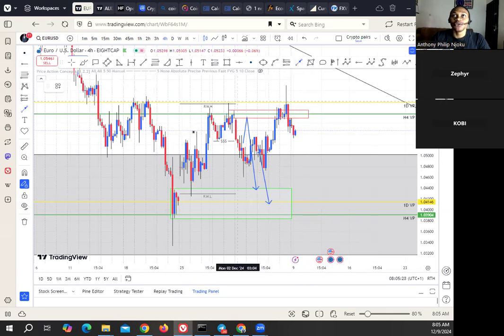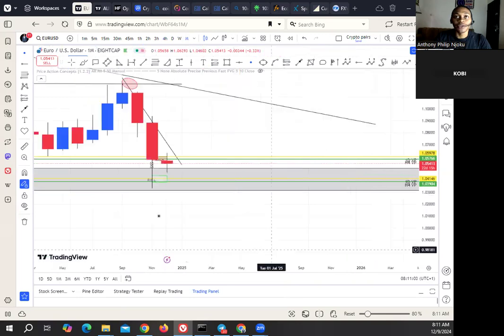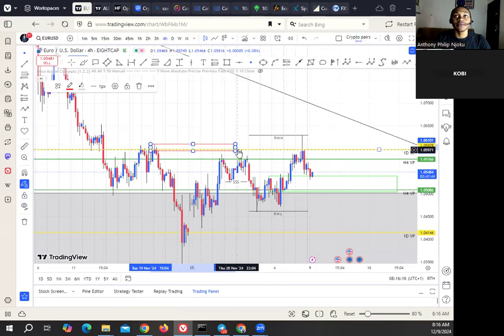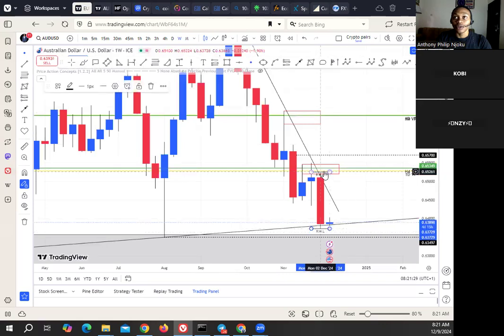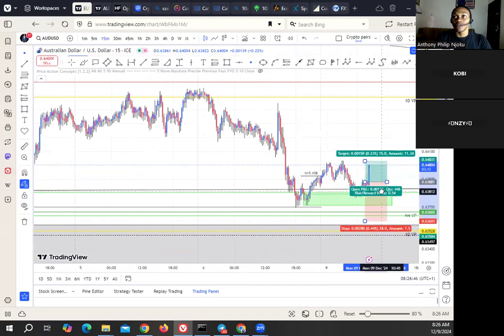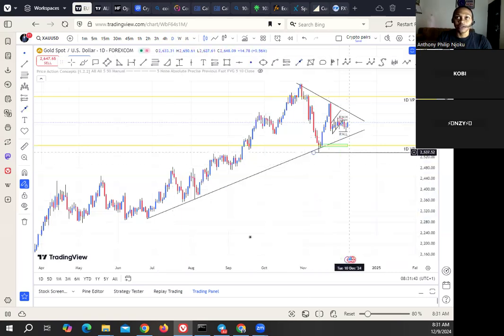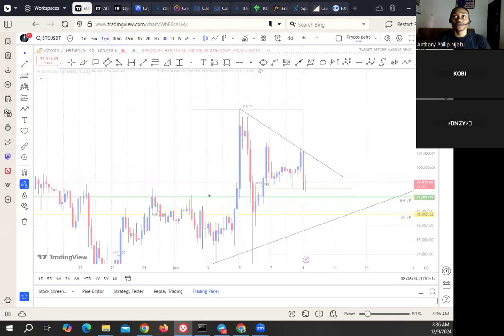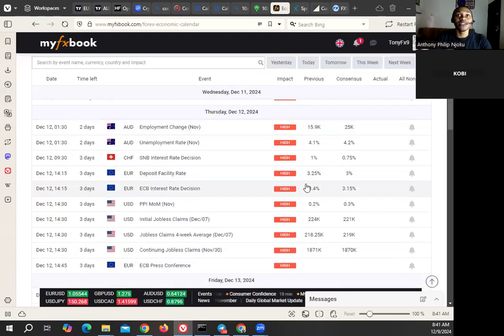MIND-BLOWING 9th December 2024 Trading Secrets Revealed